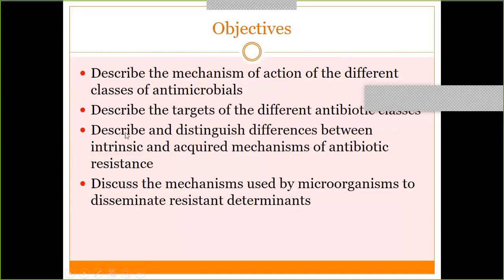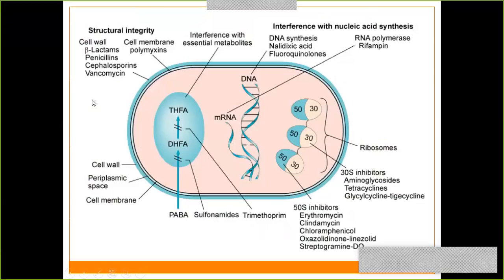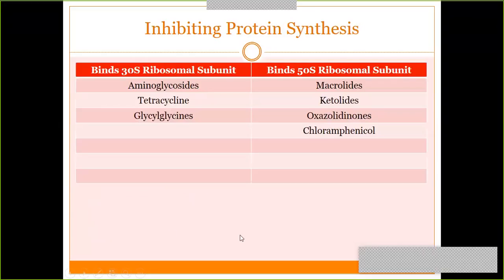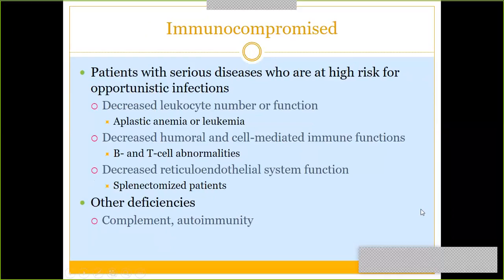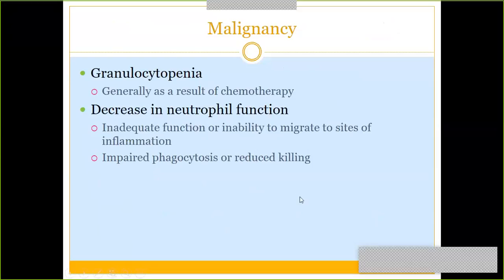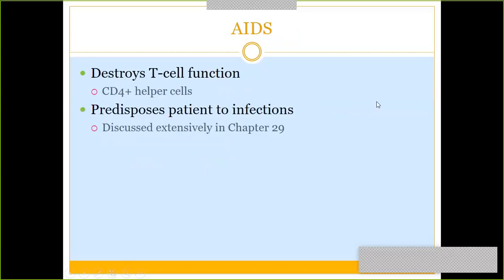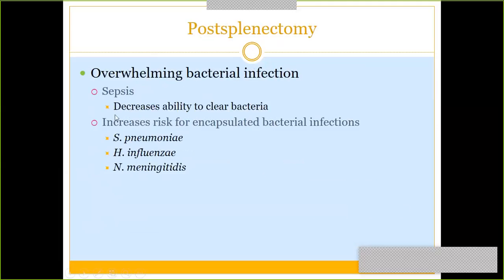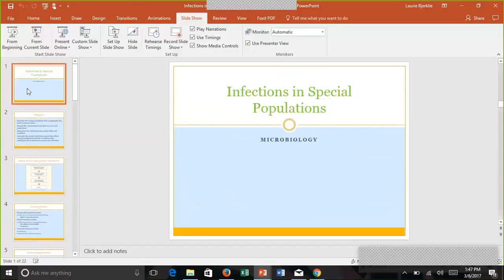Week 2 Lecture Micro II-Antimicrobial Agents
Antimicrobial Agents